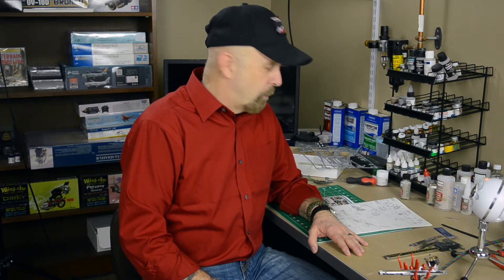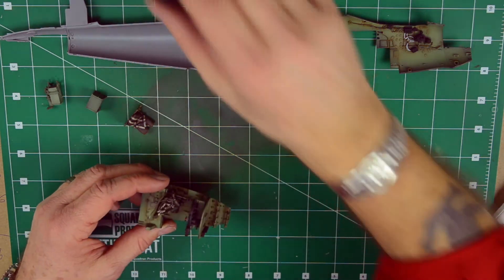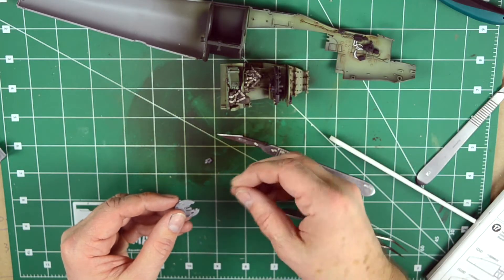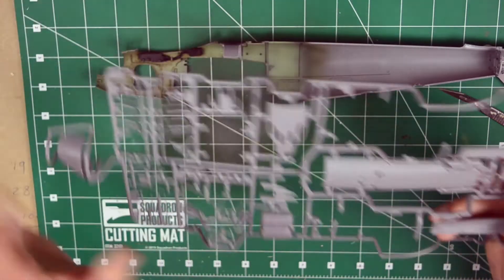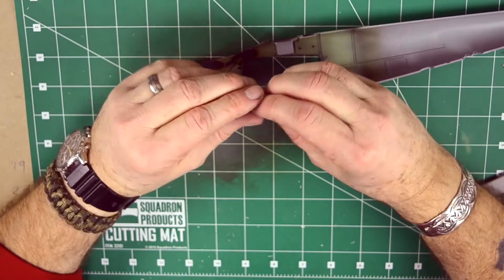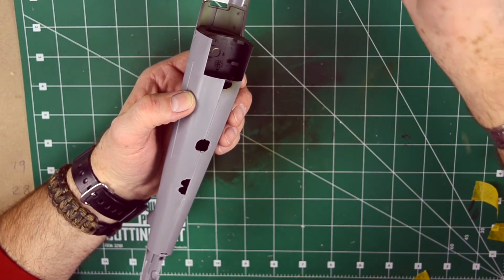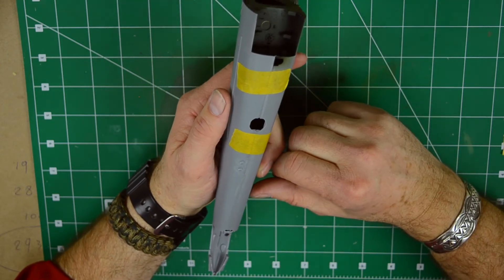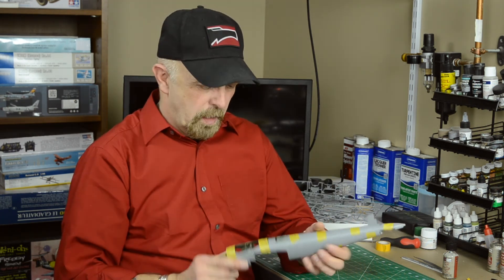Squadron Build: Mosquito FB Mk. VI - Part 8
Squadron Build: Mosquito FB Mk. VI - Part 7
Tamiya 1/32 De Havilland Mosquito FB Mk.VI - TM60326
The de Havilland DH.98 Mosquito was a British multi-role combat aircraft with a two-man crew that served during and after World War II. It was one of few operational front-line aircraft of the era constructed almost entirely of wood and was nicknamed "The Wooden Wonder'. Kit features highly-detailed cockpit, plus depiction of four machine guns complete with ammo cases and belts, paintable tires use assembly tread sections and capture compression caused by plane weight, choose open or closed bomb bay. 20mm auto cannons and two 500lb bomb parts are found inside, tail wheel mud guard and strut are depicted. Left and right sides of horizontal stabilizer are part of the same piece, as on the actual aircraft, includes parts to recreate propellers with the early variant slim line blades, or wider paddle type blades, detailed 4-piece engine cowling offers a selection of standard or longer intake-fitted tropical filter parts, the Merlin engines are breathtakingly recreated, including depictions of the supercharger (just like on the real Mosquito, the engine mount and landing gear struts are integrated). Model can be assembled with exhausts uncovered or covered, includes a printed, self-adhesive masking sheet for the external canopy frames. U.S. Version contains EXTRA CLEAR PARTS sprue for the engine cover! Decals and painting guide for three (3) aircraft: EG-F, serial HX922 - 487 Squadron RNZAF, Hunsdon UK; SM-A, serial LR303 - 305 (Polish) Squadron RAF, Lasham UK, Spring 1944; NA-Y, serial A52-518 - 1 Squadron RAAF, Labuan, Borneo, August 1945.